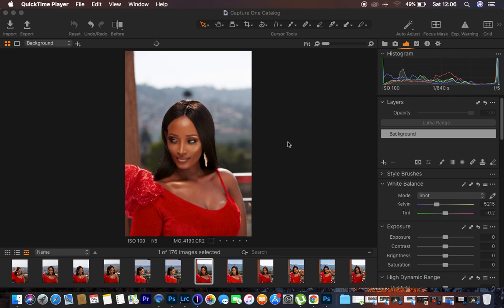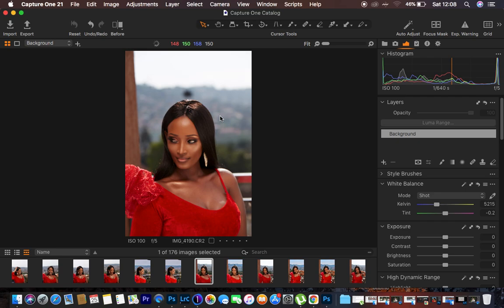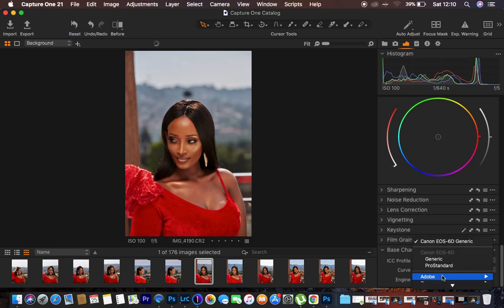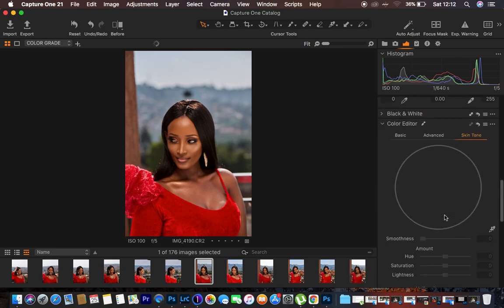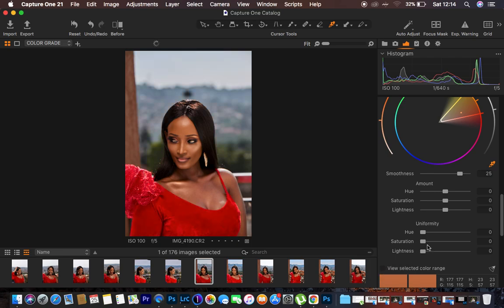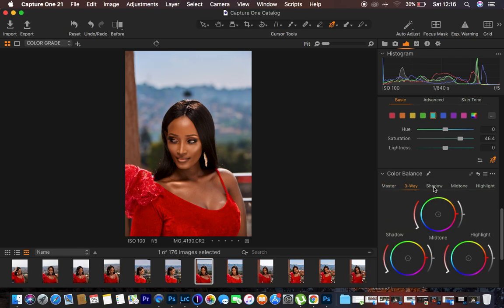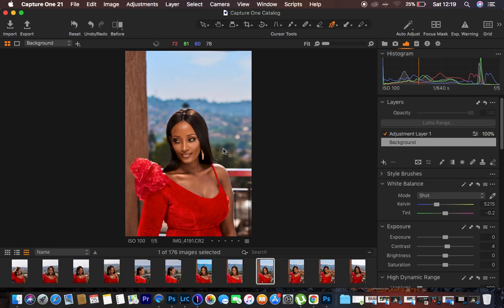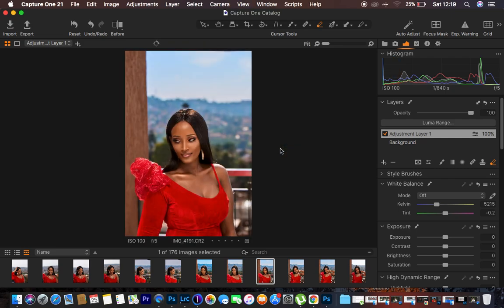Color Grade & Match Skin Tone In Capture One | Everything You Need In This Tutorial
In this tutorial, learn how to easily color grade skin tones with just two layers in capture one to have more professional skin tones and portraits. This is an easy to follow tutorial that is definitely going to transform you as a photographer.